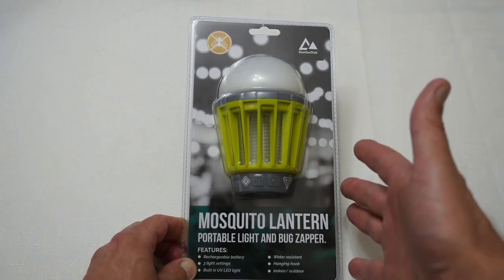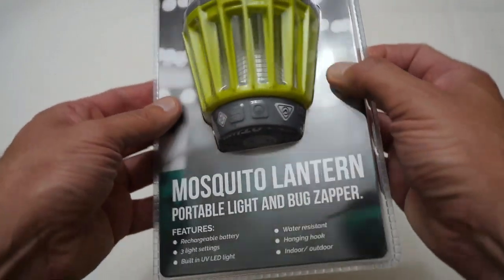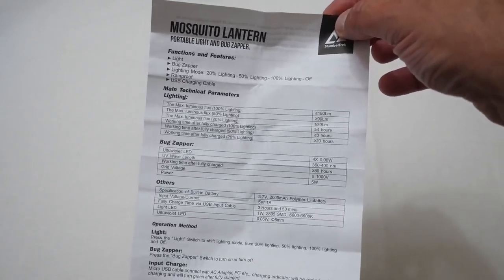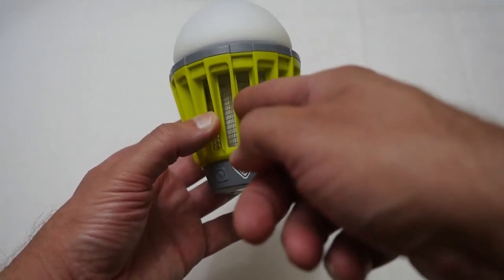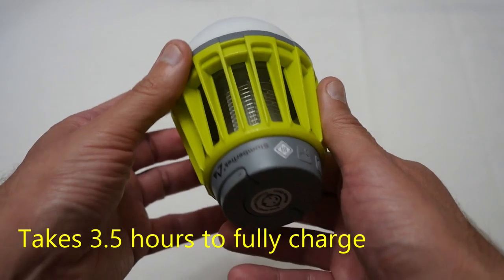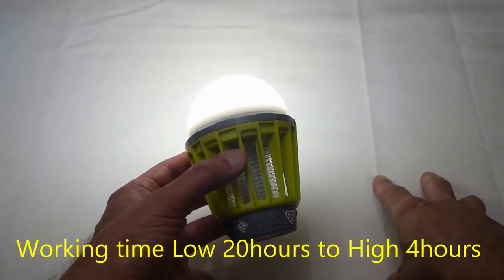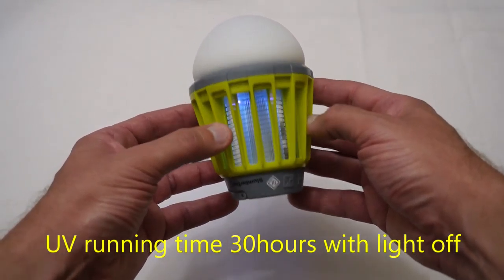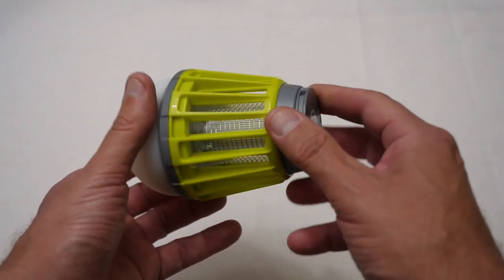Mosquito Lantern it zaps bugs !!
Hello youtubers - This is my review of a Mosquito Lantern it zaps bugs !!

Dashandrun out